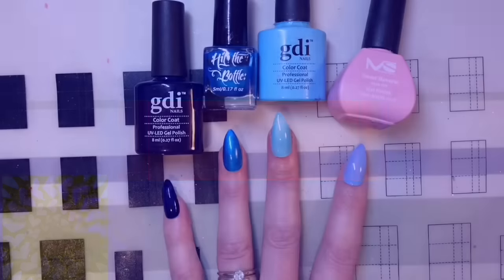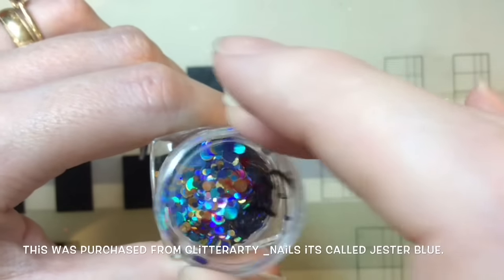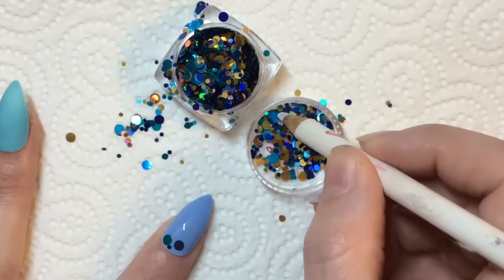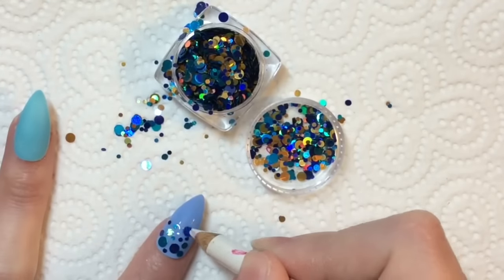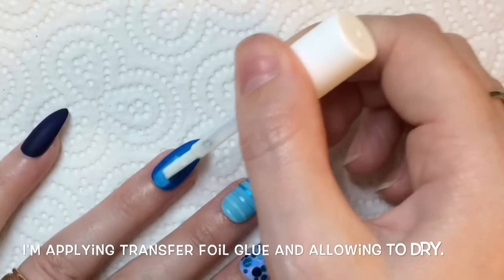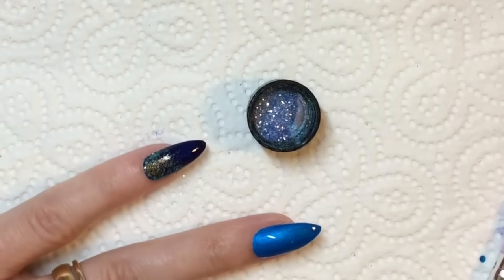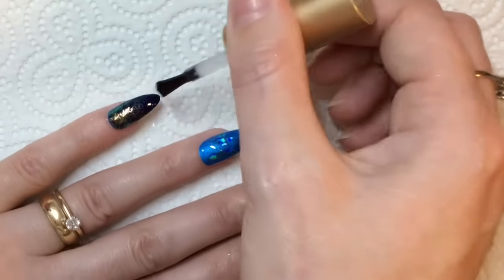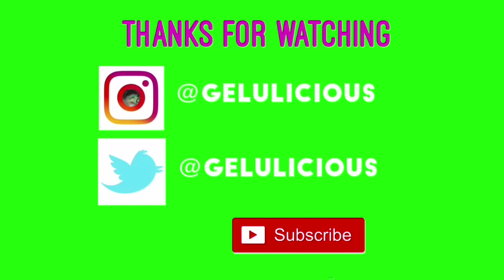Day 8 Blue | Mix & Match Nails 31 Day Nail Challenge 2017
31 Day Nail Challenge 2017 Day 8 - Blue  Nails

 I hope you can take part in my 31 day challenge,You don't have to all 31 days to take part but if you do take part please Tag me your designs on IG or Twitter @gelulicious as i would love to see them.
You can do your designs on popsticks, fake nails, they don't have to  be done on your own nails to take part. Most important HAVE FUN.

If your not taking part then Please support me in my challenge by watching my videos, I will really appreciate that.

Colours
Day 1 Holographic
Day 2 Yellow
Day 3 Purple
Day 4 Chrome
Day 5 Rainbow
Day 6 Pink
Day 7 Silver
*Day 8 Blue
Day 9 Red
Day 10 White

Themes
Day 11 Flowers
Day 12 Plaid
Day 13 Polka Dots
Day 14 Optical Illusion
Day 15 Textured
Day 16 Chameleon
Day 17 Galaxy
Day 18 Mandala
Day 19 Unicorns
Day 20 Water marble

Inspired By
Day 21 The Jungle
Day 22 A Movie
Day 23 A Pattern
Day 24 A Song
Day 25 The Ocean
Day 26 Love
Day 27 Summer
Day 28 Birds
Day 29 Weddings
Day 30 Dancing
Day 31 Disney

Products used:
Bases:
Gdi F50 hey Baby Blue
Hit The Bottle bluetiful
Melody Susie 1 step gel 01 sky blue
Gdi F28 Navy Glory
Madam Glam matte topcoat

Stamping
Bundle monster+elleandiash BM-XL201
Born pretty blue stamping polishes
Ebay  clear jelly stamper

Other products
Glitterarty holographic dots Jester Blue
Holographic Transfer foil
Magpie Beauty glitter Elsa

Alumo Feeling positive
Alumo That upbeat feeling
Back ground music for Youtube 003 Bubble skank,club bounce

LINKS

Melody Susie 1 step gel